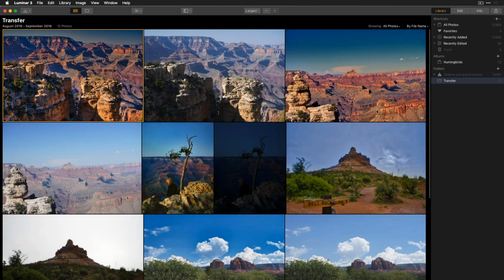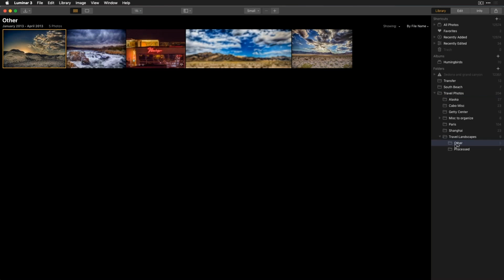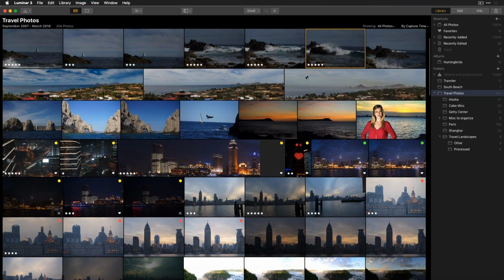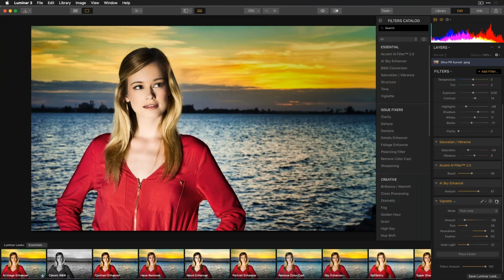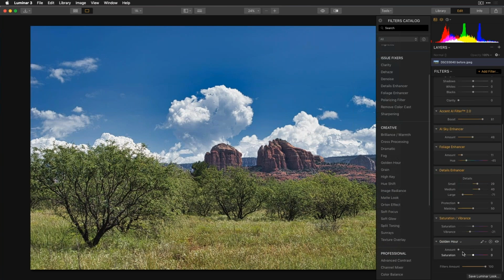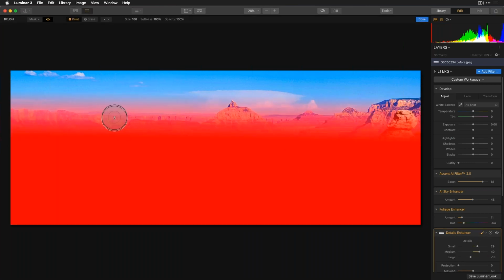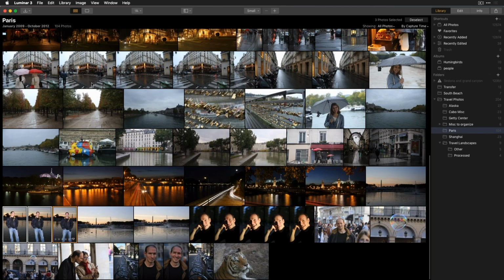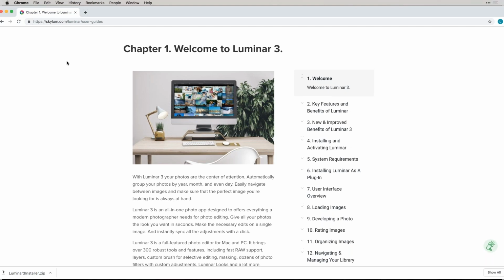Luminar 3 Overview — South Jersey Camera Club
Abba Shapiro, Pro Photographer and Co-Director of the Skylum Education Team presents Luminar 3 to the South Jersey Camera Club.